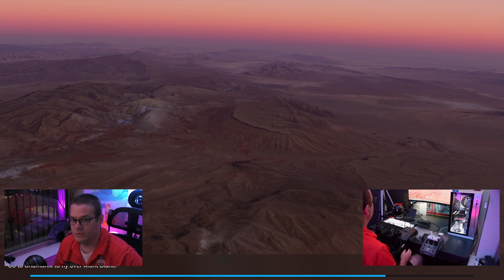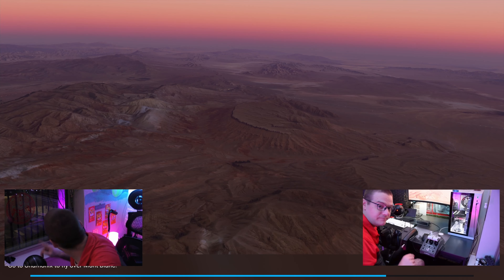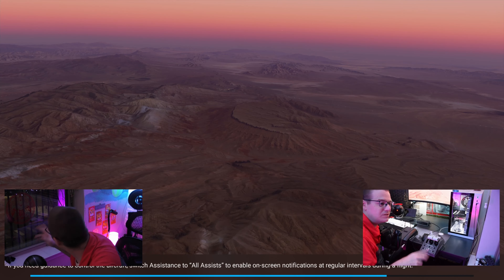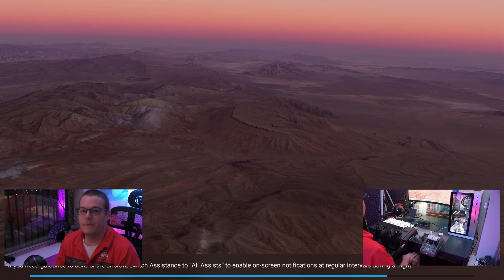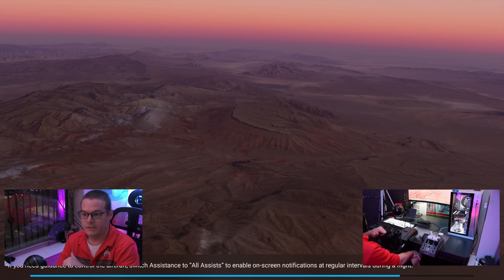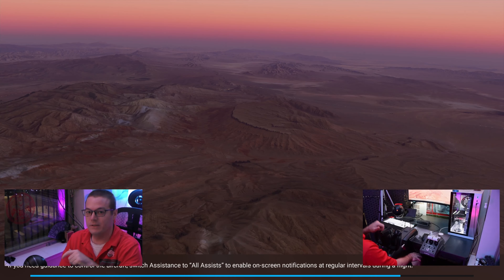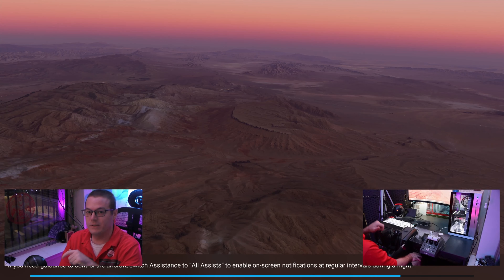Flight Simulator 2020 Test Flight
Doing some testing with the cameras and took a little flight from Honolulu to Kauai